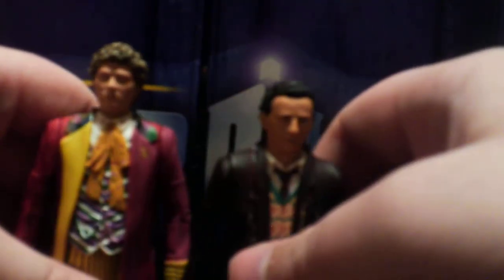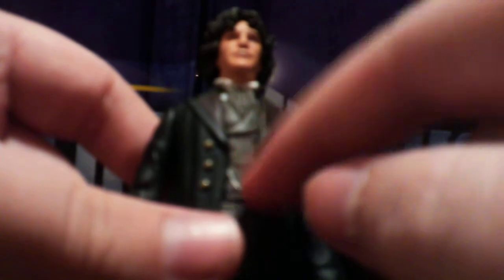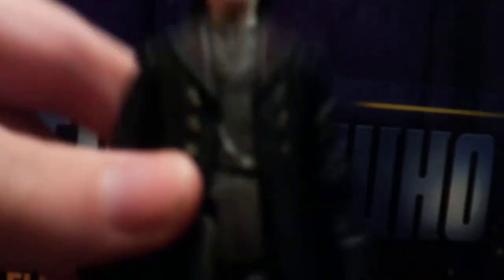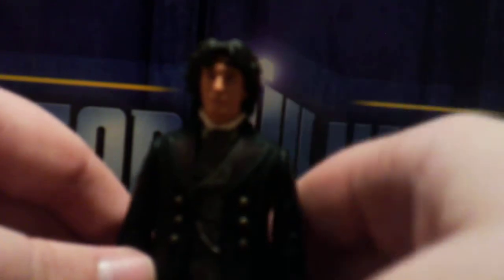Action Figure Mondays - Doctor Who: The Eleven Doctors Figure Set Part 4.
My review of The Sixth Doctor, The Seventh Doctor & The Eighth Doctor figures from The Eleven Doctors Figure Set. Part 4 of 5.